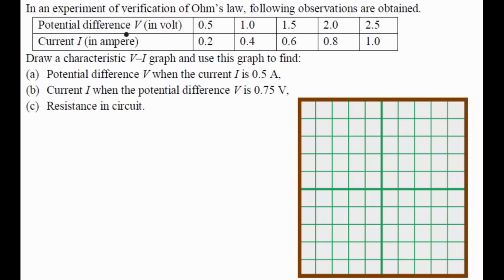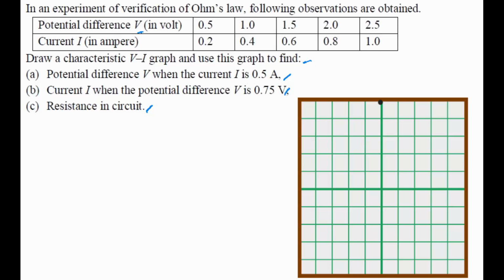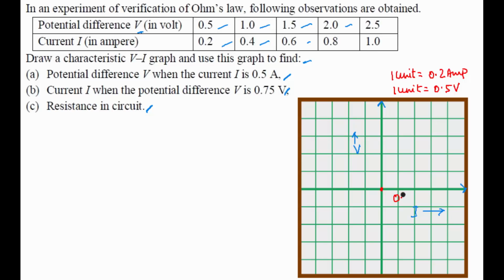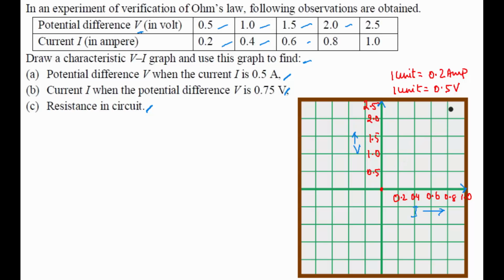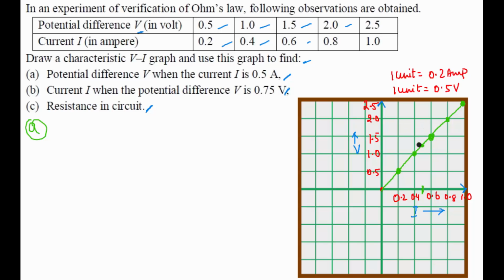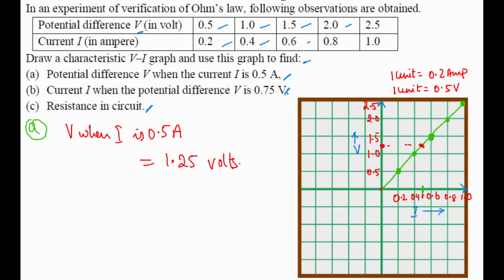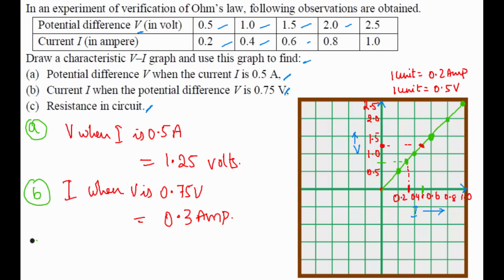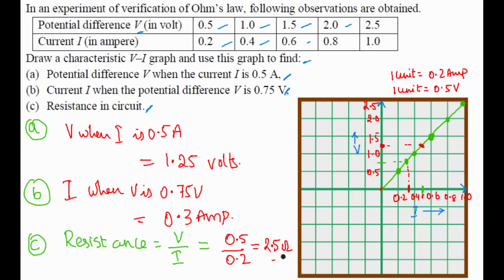Q-2 Chapter 4 Current Electricity